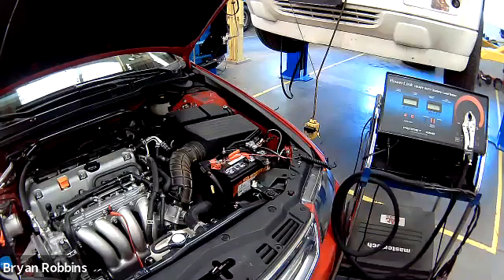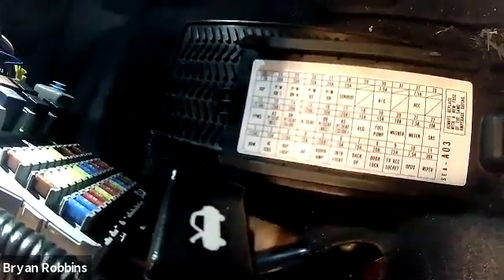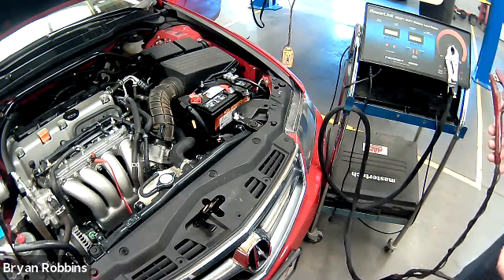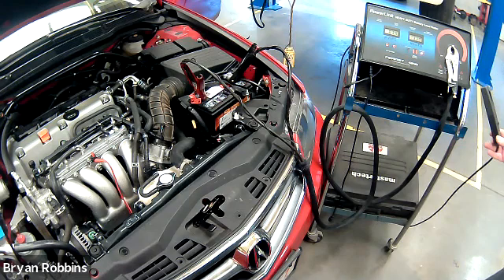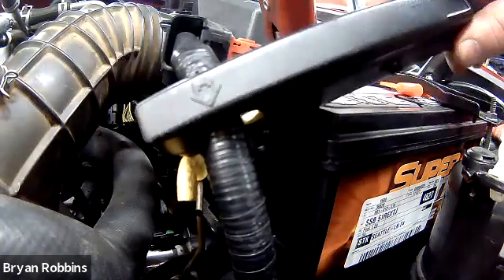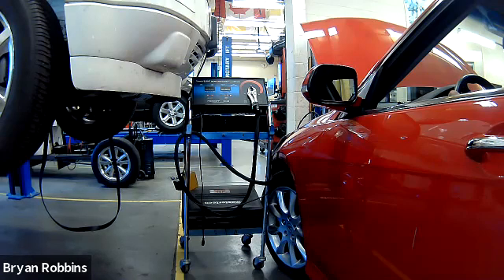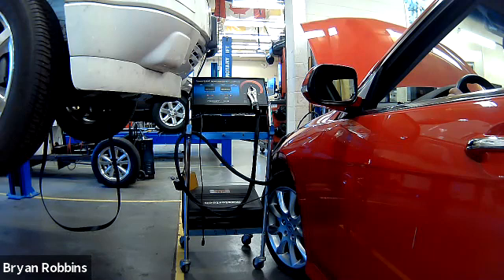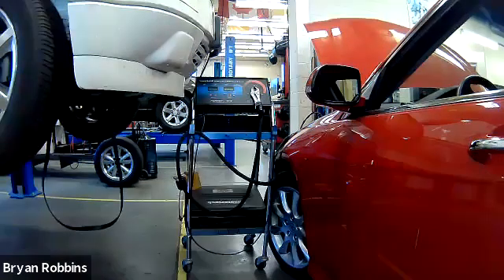Starter Motor Draw Test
Testing a Starting System for Voltage and Amperage